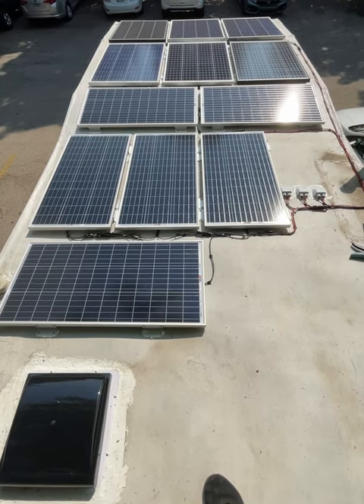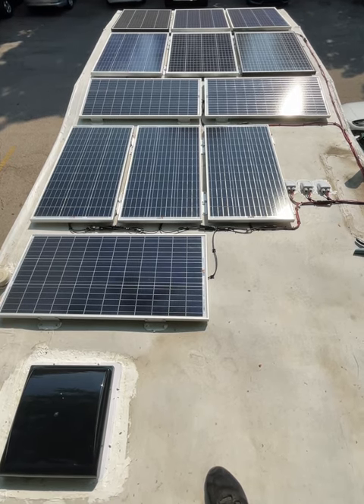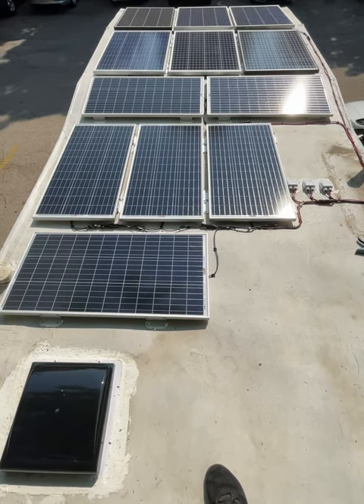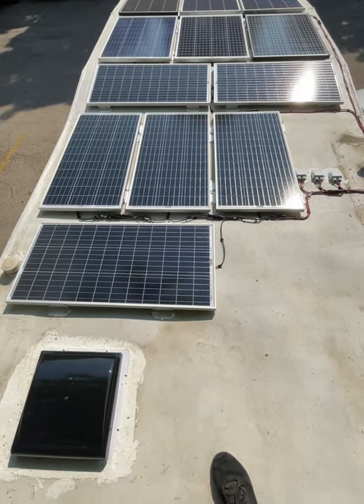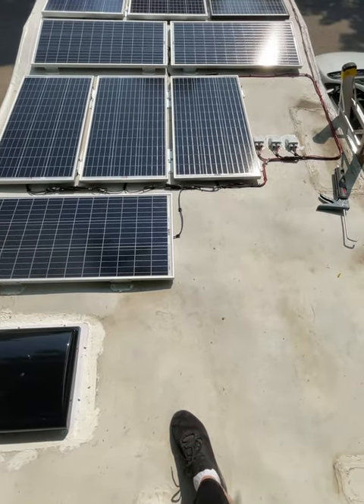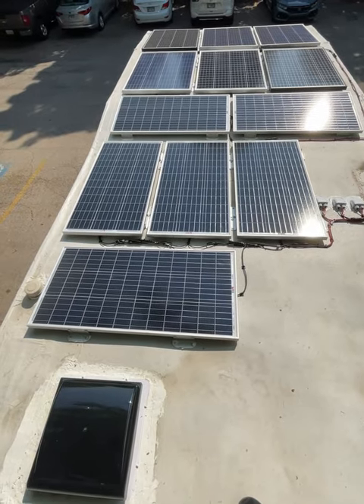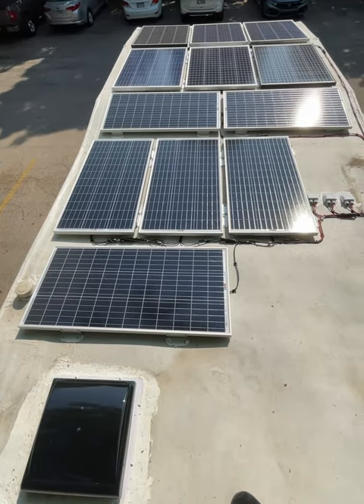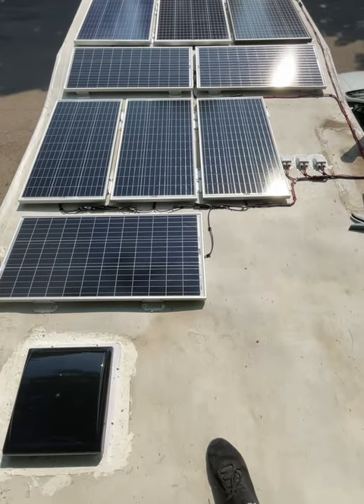RV 1200 watts of solar panels for my Growatt inverter installed ￼